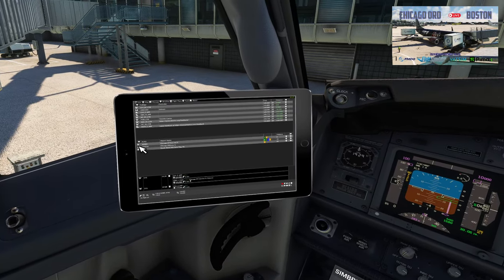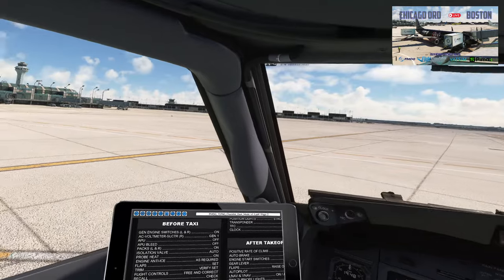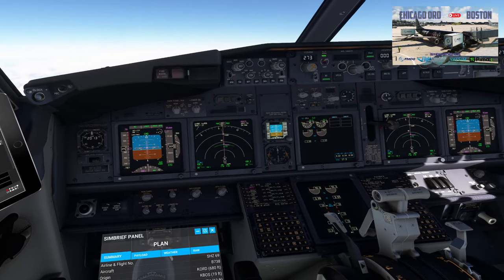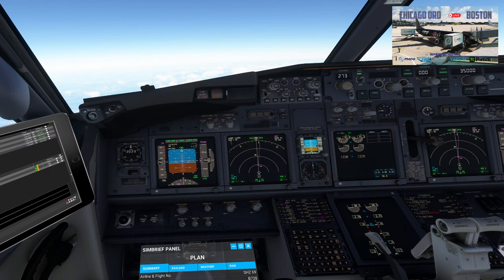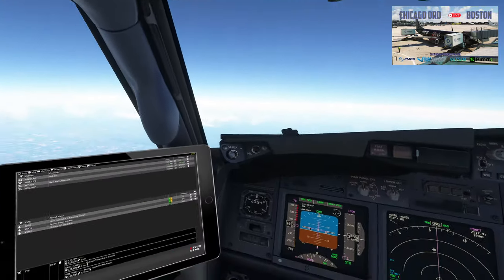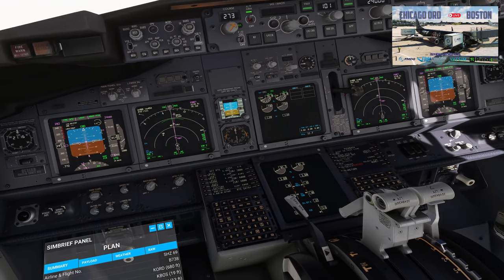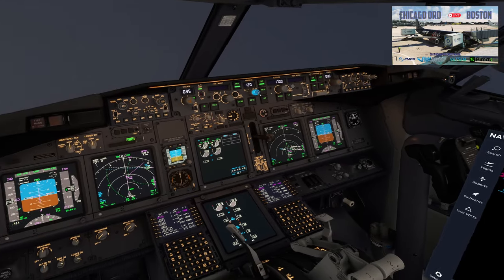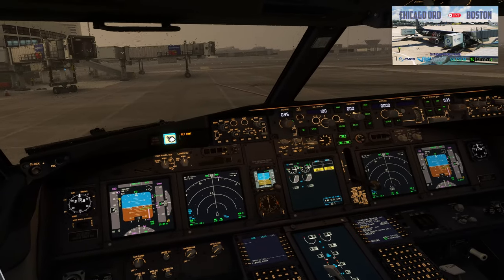Minimums! Flying VR LIVE! | PMDG 737 | Chicago ORD – Boston | Pimax Crystal | VATSIM | 2024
The approach to Boston was visually amazing with the clouds! Getting close to minimums made the flight! Join me live in VR with the latest version of the PMDG 737-800 as we fly into Boston! (KBOS)

We’ll be departing from busy Chicago O'Hare (KORD). Nothing special today just a calm flight with the 738!
vPilot
Navigraph
System Specs
AMD 7800 x3d
MSI X670E ACE Motherboard
64 GB RAM
EVGA FTW3 3090Ti